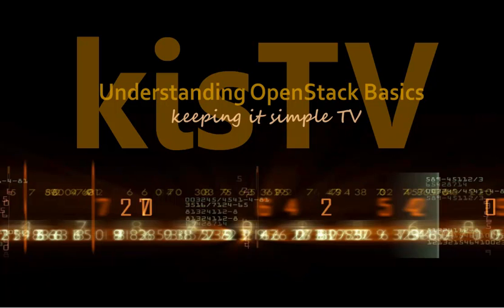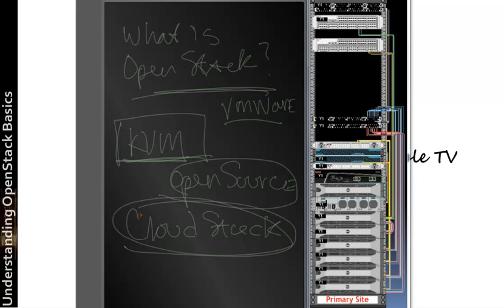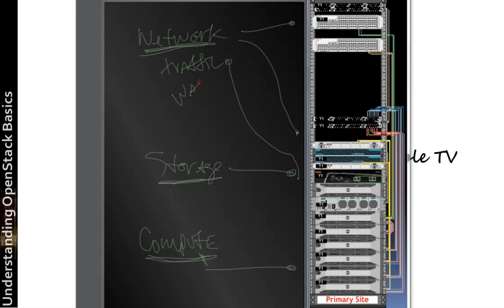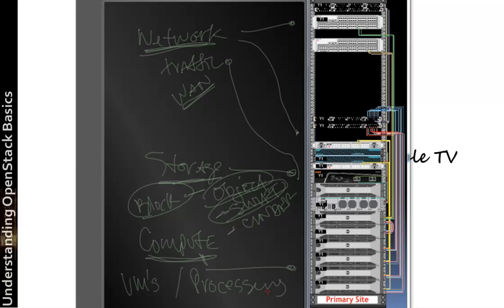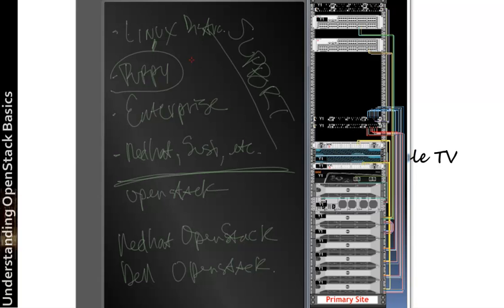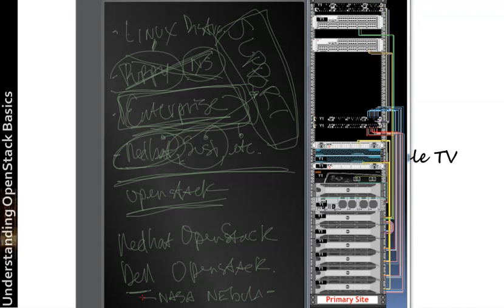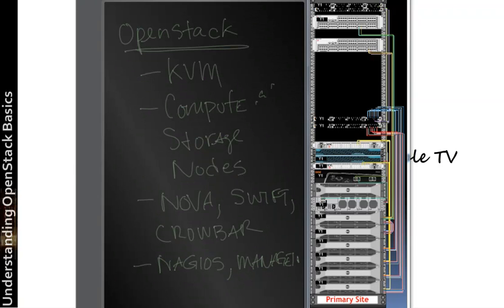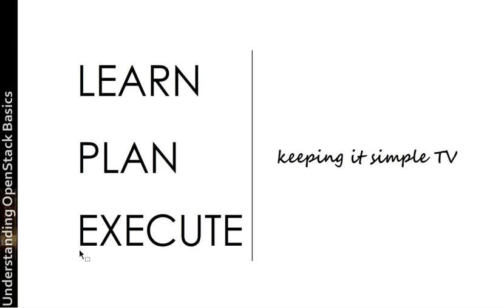What the heck is OpenStack? Understanding OpenStack Basics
Understanding the basics of OpenStack from an real-world perspective. This brief video explores some of the basics of OpenStack, CloudStack and some of the associated "projects" that make up the configuration.